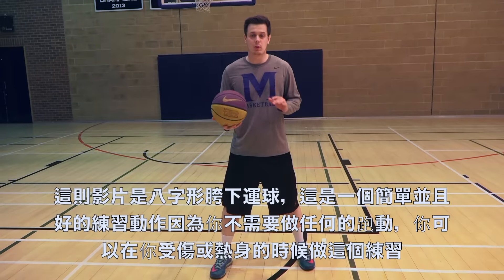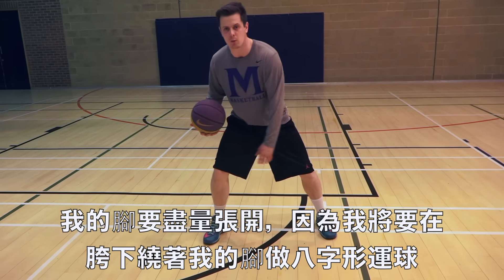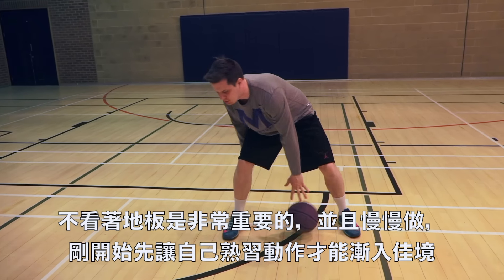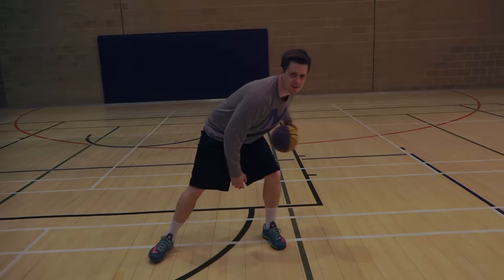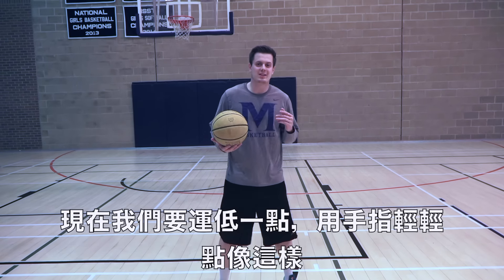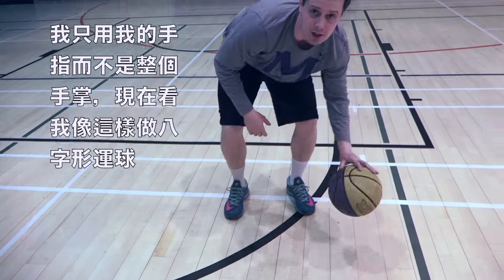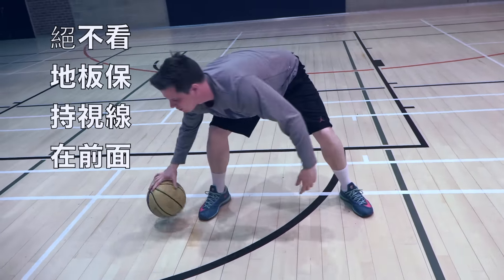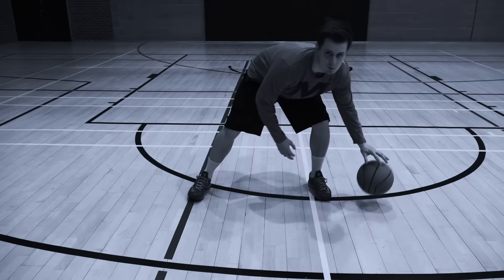八字形胯下運球